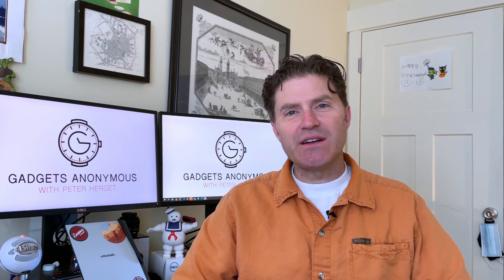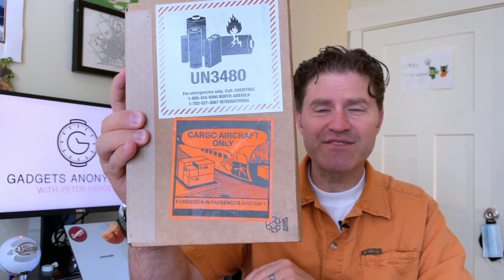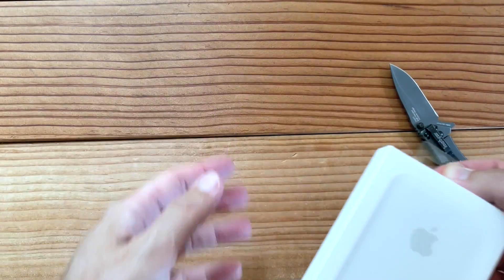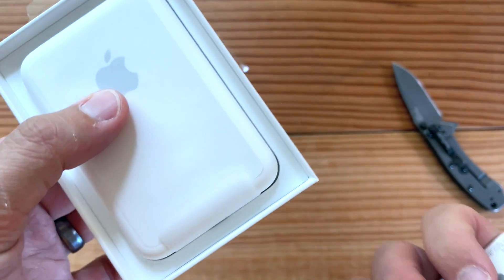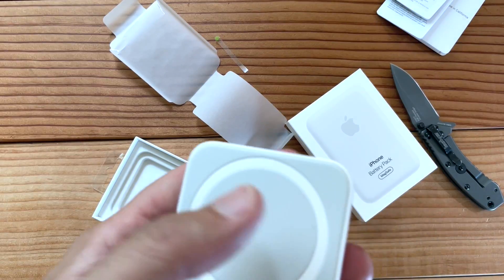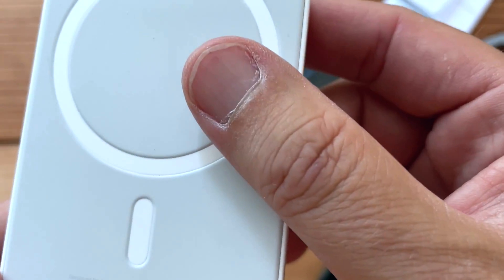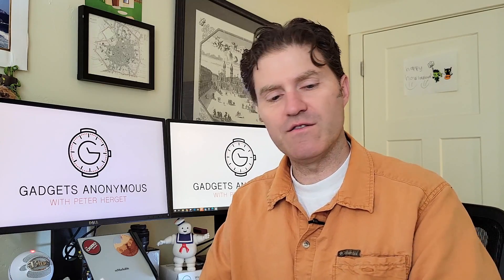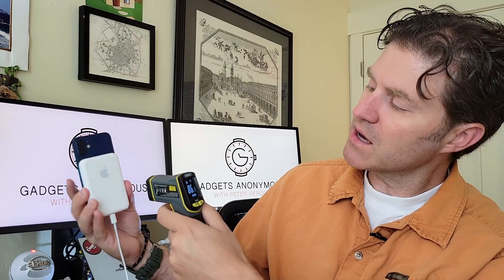MagSafe Battery Pack 17 Hours Later...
If Apple made a battery pack that attached to your smartphone, and phone-only, charged your $99.00, and charged your favorite gadget in just two hours would you purchase it...?